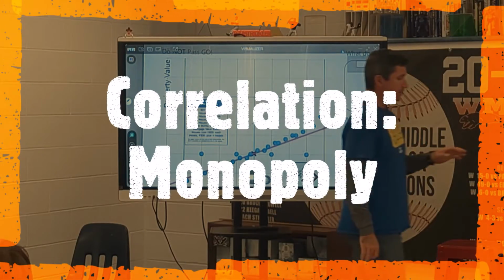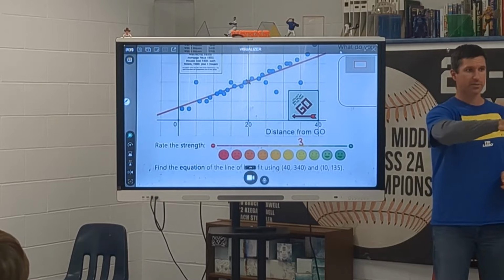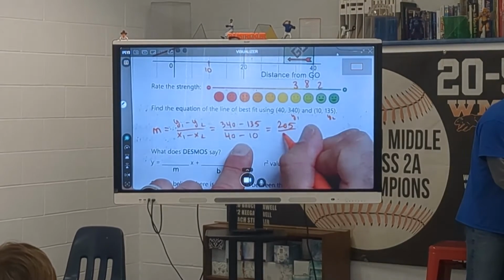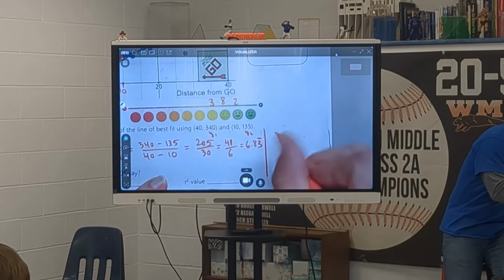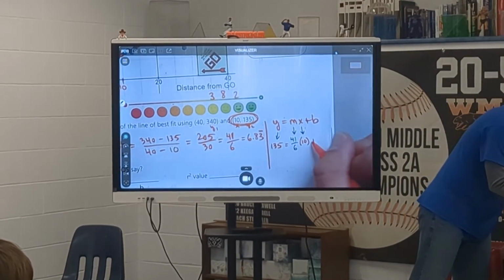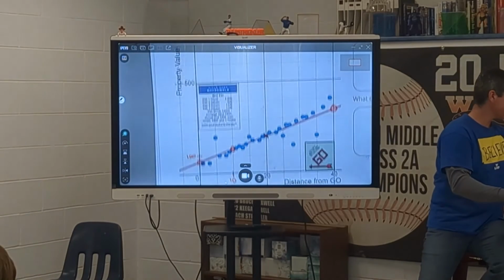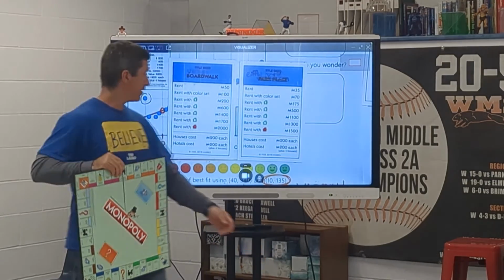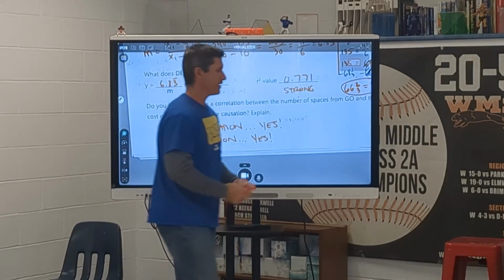8.SP.2-3 Correlation: Monopoly - Distance from GO vs Property Value